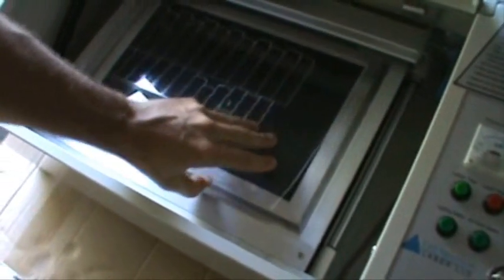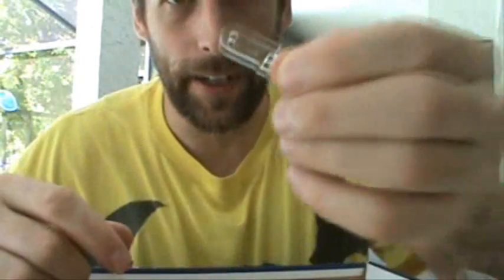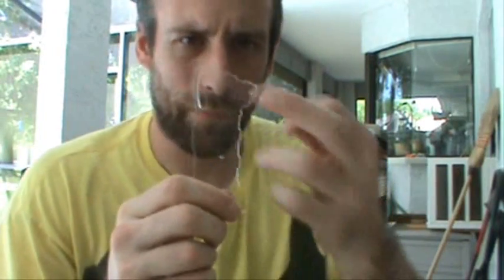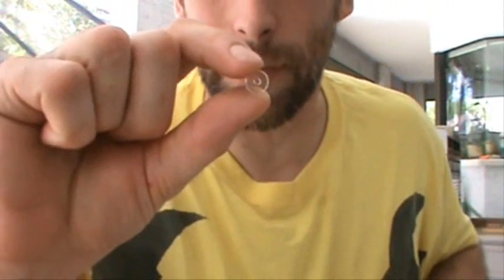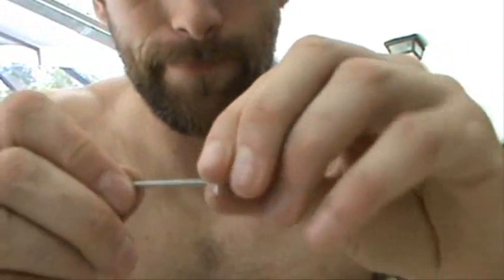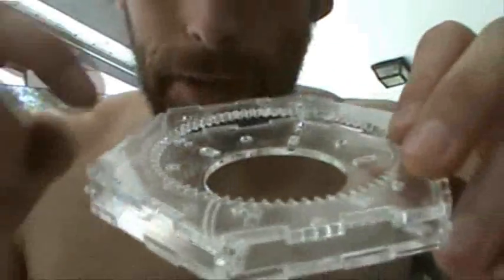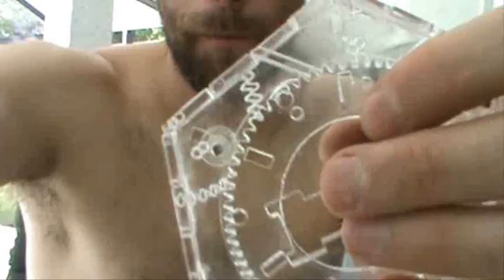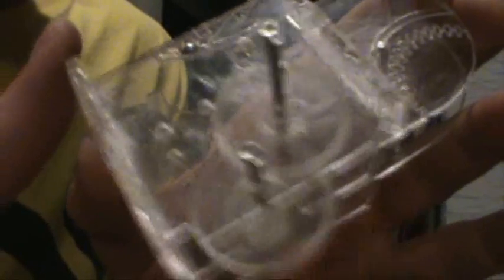MEGA FACTORY 005 Gears!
I'm typing wth one hand.  There's a baby in the other one.